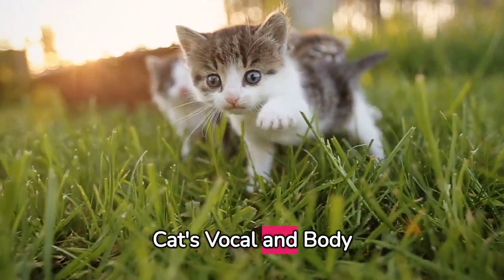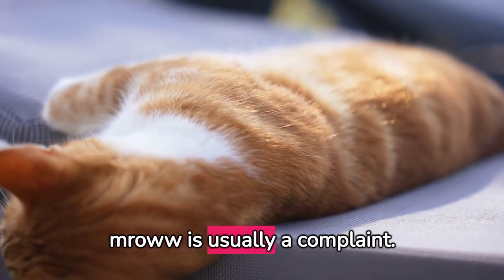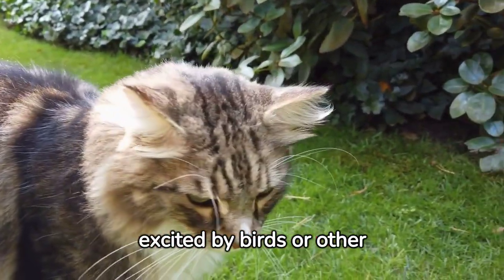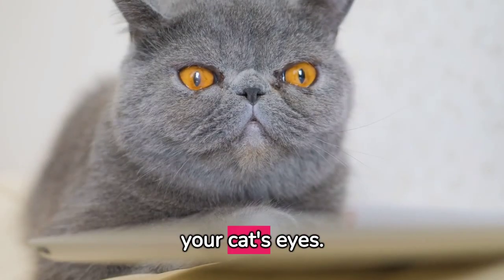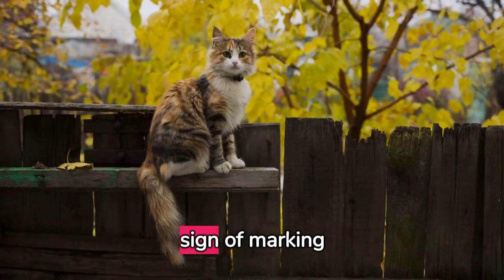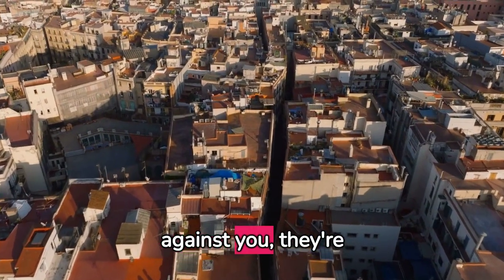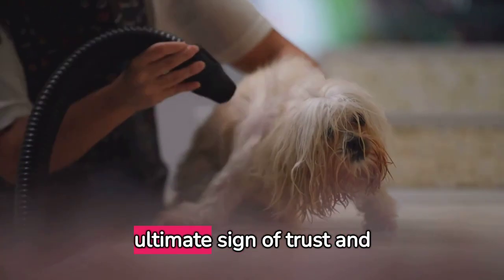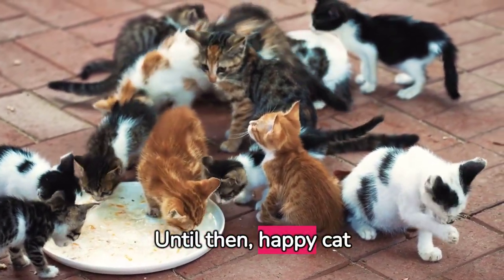How to understand your cats vocal and body language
Unlock the secrets behind your furry friend's meows, purrs, and tail twitches, and transform your cohabitation into a harmonious symphony of purr-fect understanding. Whether you're a seasoned cat parent or a curious newbie, this video will give you the insights to connect with your whiskered companion on a deeper level.

What you'll discover in this video:
🔸 The ABCs of Cat Vocalizations: From the demanding meow to the affectionate purr, learn what each sound signifies.
🔸 Tail Talk: Uncover the mysteries behind your cat's tail movements and what emotions they're expressing.
🔸 Whisker Wisdom: Find out how your cat uses its whiskers as an emotional barometer.
🔸 Eyes & Ears: Decode the subtle signals sent through their eyes and ear positions.
🔸 Playtime Postures: Understand the difference between a playful stance and a defensive crouch.
🔸 Handling Hints: Get tips on how to interpret your cat's body language to improve your petting sessions and handling.

👉 Hit the play button to start communicating with your cat like never before!

Your support helps us create more videos that help improve the lives of cats and their humans alike.

Have a question or want to share your experience? We love hearing from our community of cat enthusiasts.